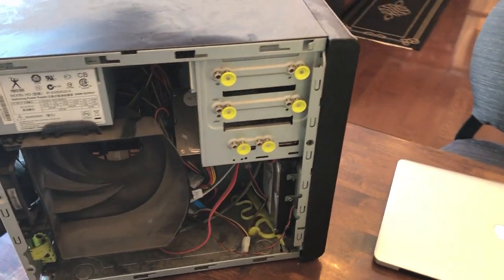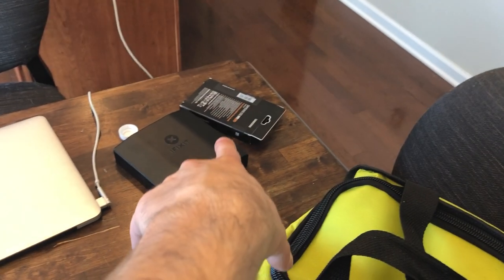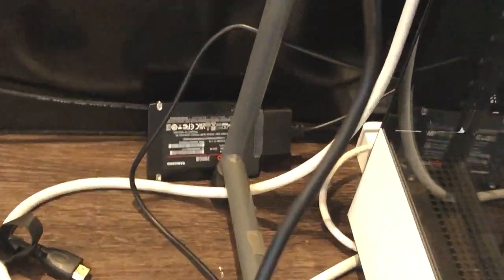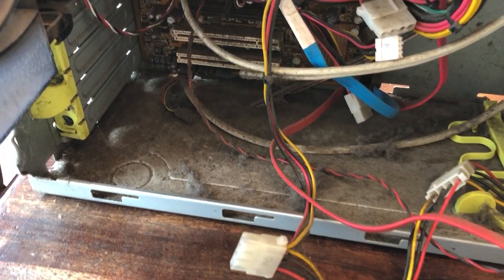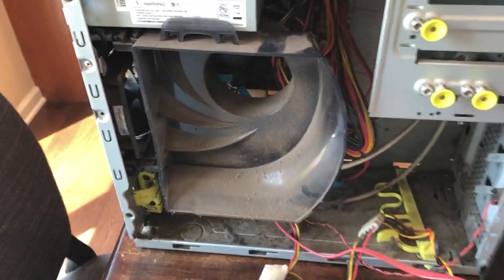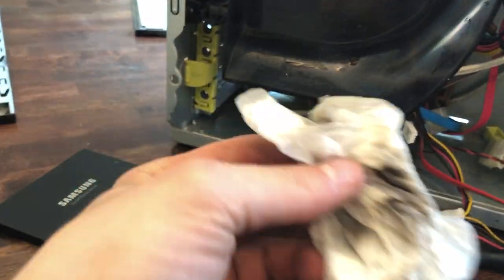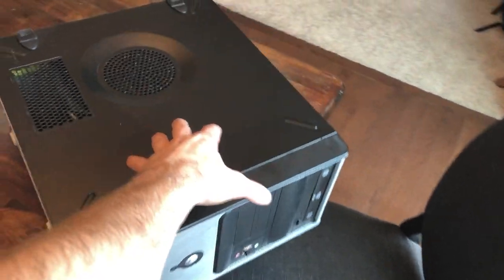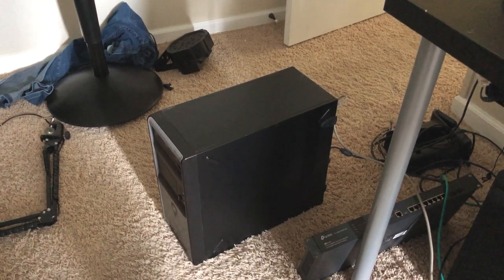This PC was DISGUSTING!! - Client PC Rehab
This computer was absolutely DISGUSTING!!! Let's clean it up and throw in an SSD!

Samsung SSD
Sata to USB Adapter
3.5 Hard Drive Dock